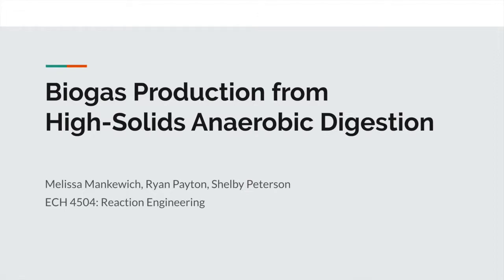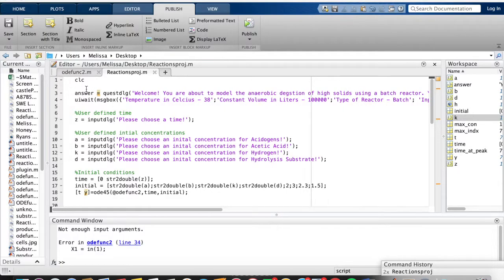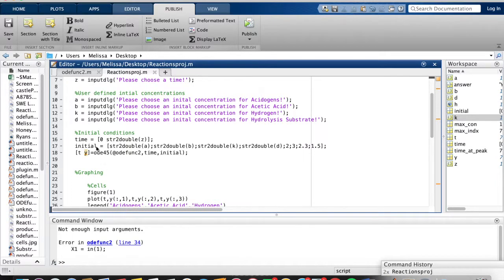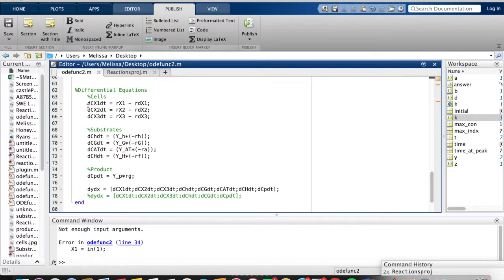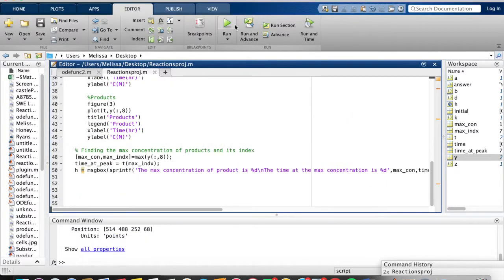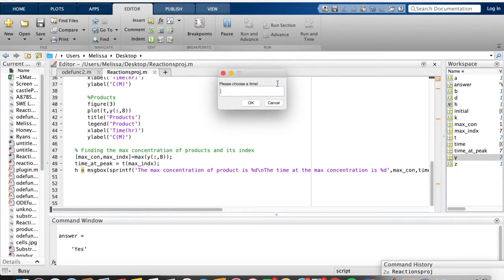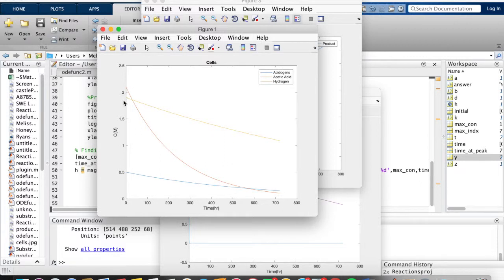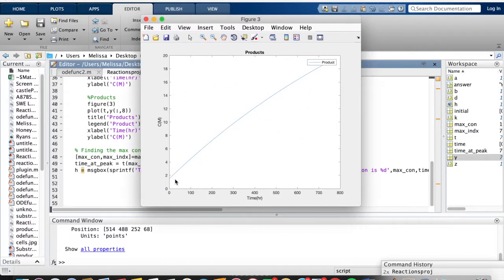High Solids Anaerobic Digestion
Project for ECH 4504.
Lead: Melissa Mankewich
Other Members: Ryan Payton, Shelby Peterson